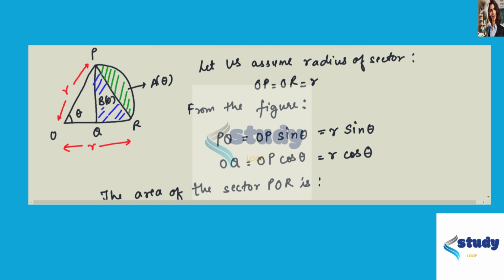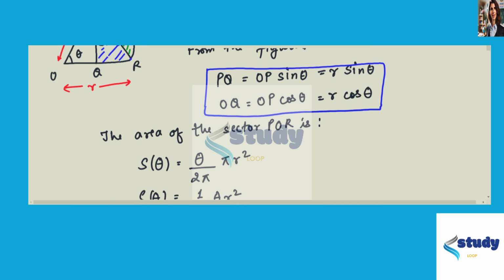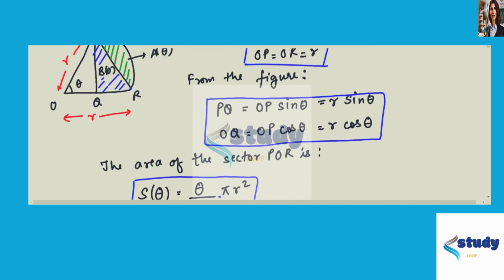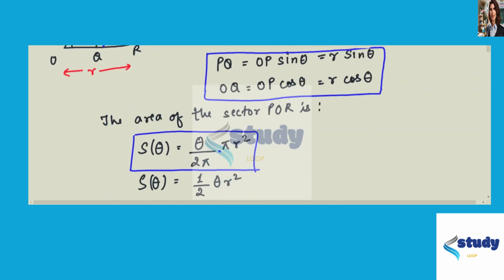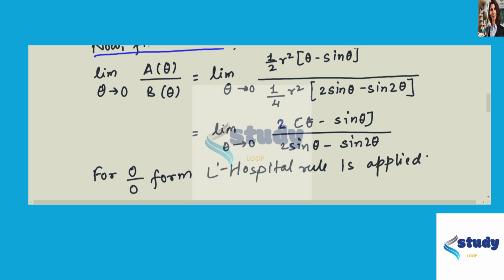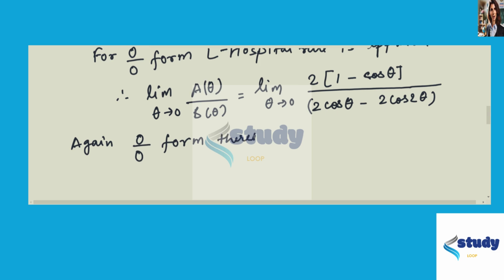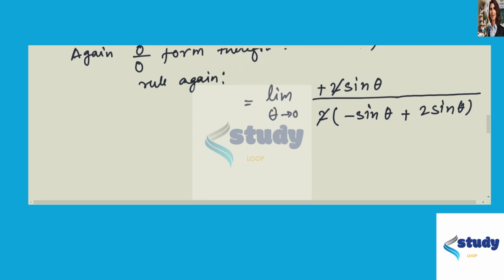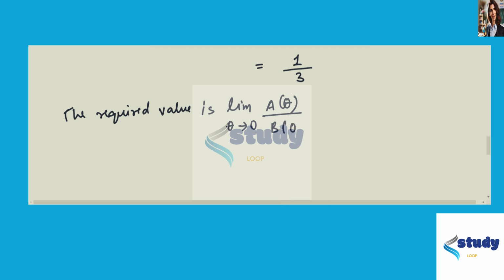[Math] The figure shows a sector of a circle with central angle . Let be the area of the segment